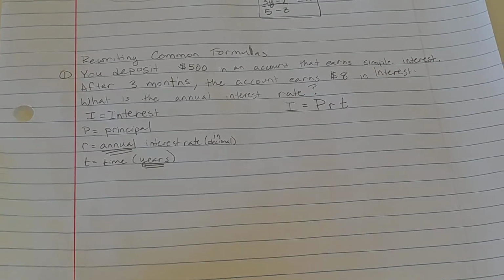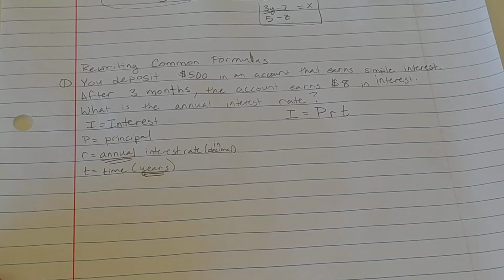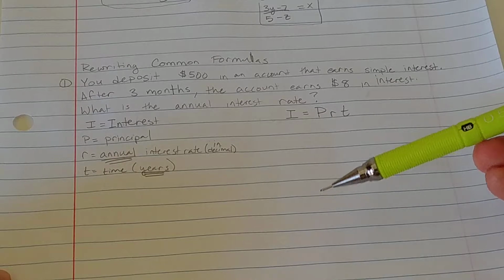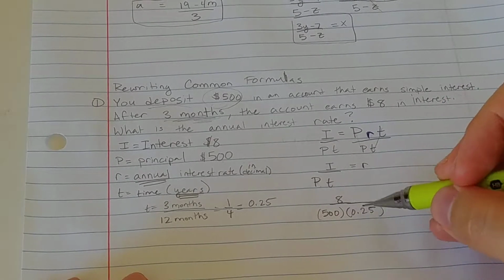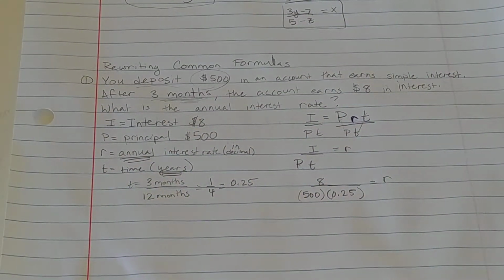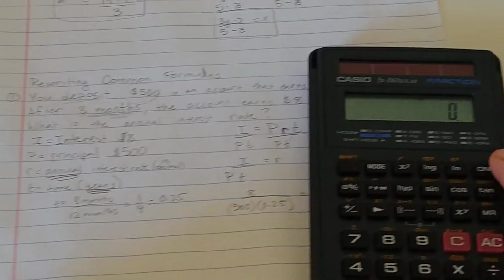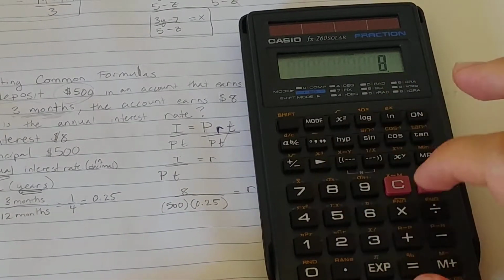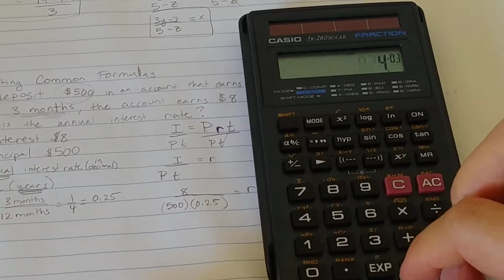Alg 1 Rewriting Common Formulas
Sorry for any mistakes. 1.5b Simple Interest